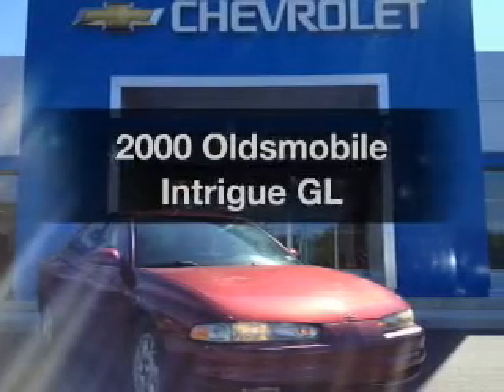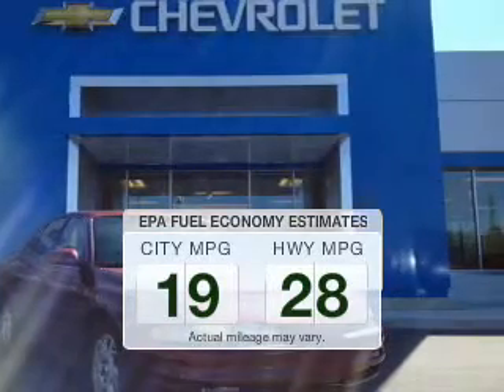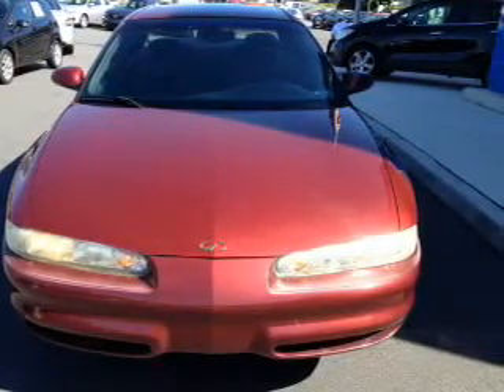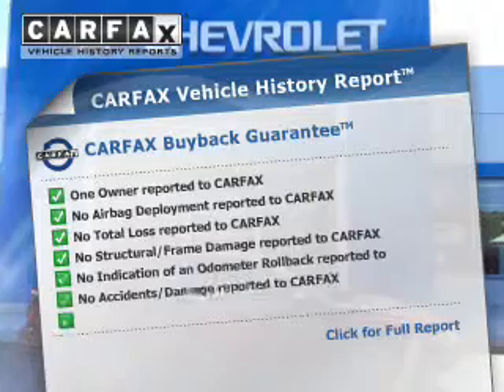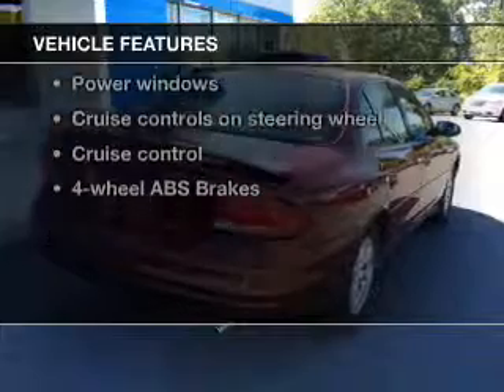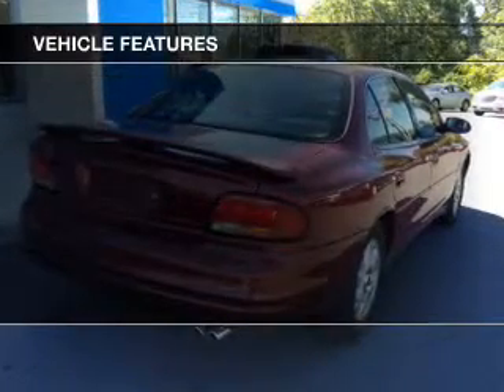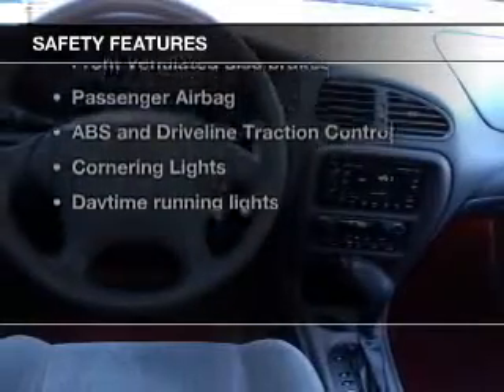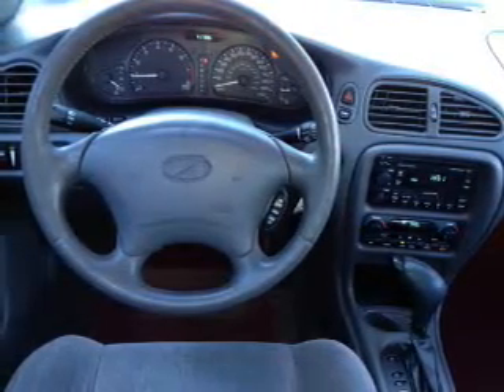2000 Oldsmobile Intrigue - Wind Gap PA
Year: 2000
Make: Oldsmobile
Model: Intrigue
Trim: GL
Engine: 3.5 liter 6 cylinder 24 valve
Transmission: 4-Speed Automatic
Color: Ruby Red
Mileage: 41706
Address:
1043 South Broadway